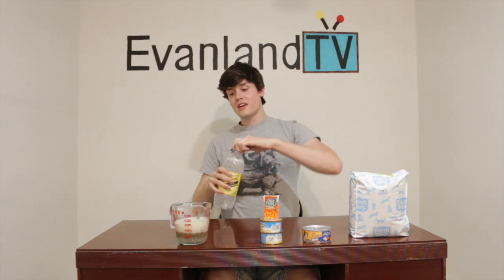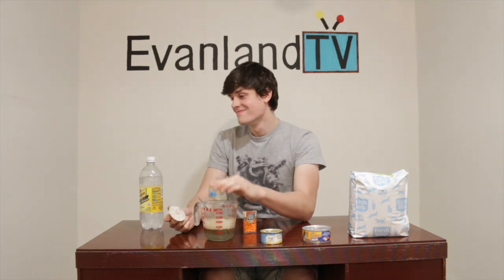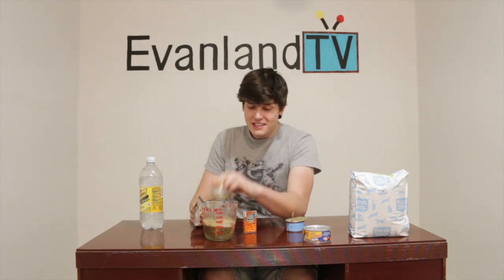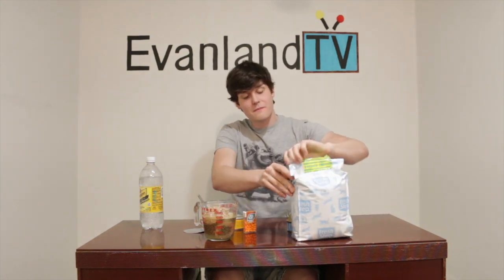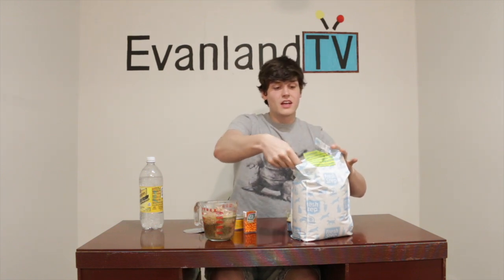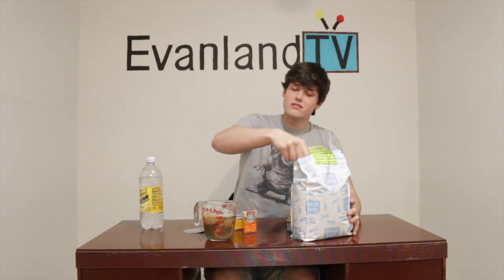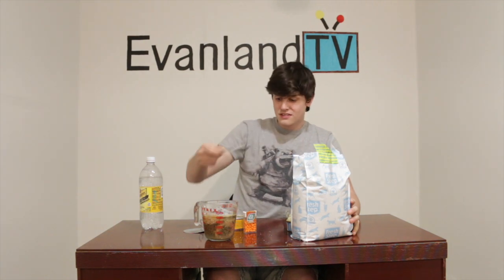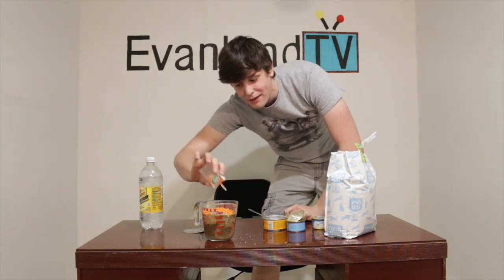KittyBox Challenge- STUPID WARNING -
Evan failed as a Cat Detective and now has to pay the ultimate price. So he created the KittyBox challenge to bring out his inner demons. This journey will not be easy. However, with the help of his friends the TicTacs, Evan just may have a chance.